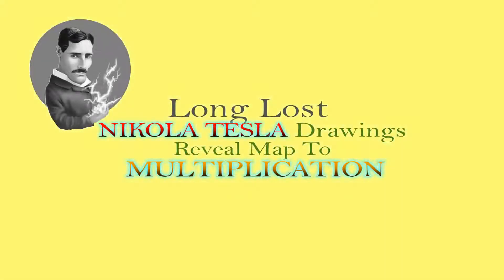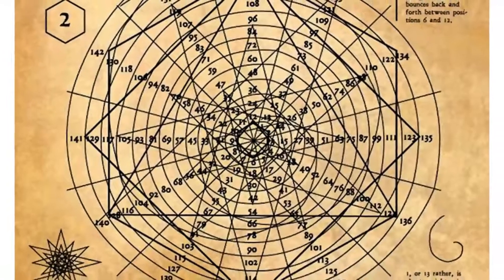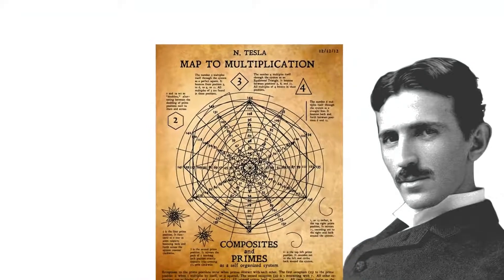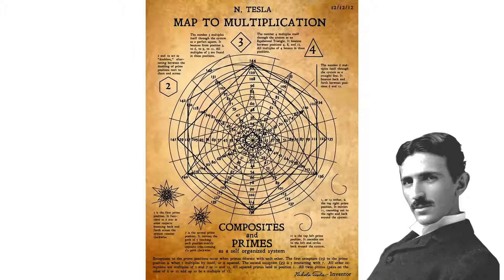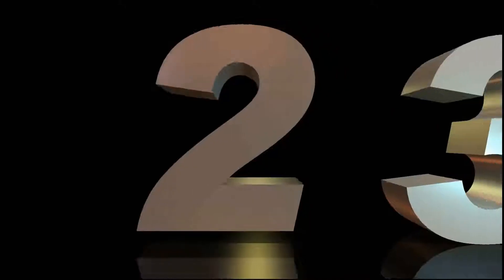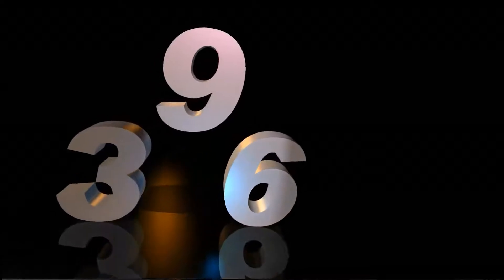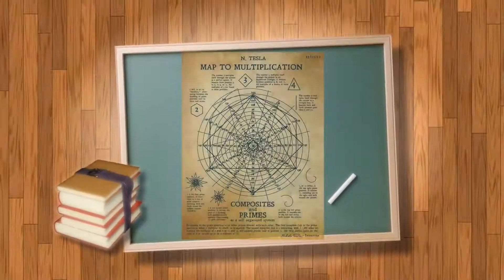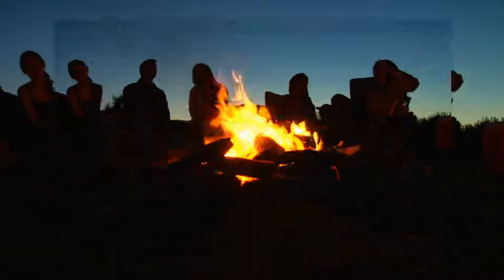Long Lost Nikola Tesla Drawings Reveal Map To Multiplication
A recently discovered set of original Nikola Tesla drawings reveal a map to multiplication that contains all numbers in a simple to use system. The drawings were discovered at an antique shop in central Phoenix Arizona by local artist, Abe Zucca. They are believed to have been created during the last years of Tesla’s Free Energy lab, Wardenclyffe. The manuscript is thought to contain many solutions to unanswered questions about mathematics.

The Sketches were hidden in a small trunk with numerous other drawings and manuscripts ranging from hand-held technological devices to free-energy systems, many with notes scrawled all over them. Some of the pieces are already familiar to the public, but a few others are not. Most notably is the Map to Multiplication or the Math Spiral. Zucca made a few copies and showed the drawings around to different thinkers, dreamers, and mathematicians.

A few days later a Local High School Mathematics Instructor, Joey Grether, had been working on deciphering the system and had a few breakthroughs. Grether suggests that the Spiral not only explores Multiplication as an interwoven web, but that it, “offers a comprehensive visual understanding of how all numbers are self-organized into 12 positions of composability.”

“This device allows us to see numbers as patterns, the formation of prime numbers, twin primes, Highly composite numbers, multiplication and division, as well as few other systems, I imagine, that are yet to be discovered.”

The diagram itself is very intuitive, allowing students to see how numbers all work together based on a spiral with 12 positions. 12, or 12x (multiples of 12) is the most highly composite system, which is why we have 12 months in a year, 12 inches in a foot, 24 hours in a day, etc. 12 can be divided by 2, 3, 4, and 6. So can all multiples of 12. For every 12 numbers there is a chance of 4 numbers being prime. They happen to fall in positions (think clock positions) 5, 7, 11, and 1.

Tesla is known for the quote “If you only knew the magnificence of the 3, 6 and 9, then you would have the key to the universe.” It turns out that when the device is examined, the digital roots of the numbers in positions 3, 6, 9, and 12 constantly repeat the same sequence 3, 6, 9! Is this what Tesla was referring too? The self-organization of numbers and their digital roots?

Its hard to say, but Grether seems to think so. “This breakthrough is phenomenal. If we could get students all over the globe to use this technique, to play with it, and help figure out how to use it, we could overcome our cultural aversion to Mathematics. Instead of memorizing the multiplication table, we could learn the positions of numbers and have a better understanding of how they work.”

Juan Zapata, One of Mr. G’s students believes so as well… “I used to say I’m bad at Math… cause that's what everyone says, but now, I’m like, dude, this is too easy.”

Theres one other fact about the Tesla Spiral that make it interesting. The diagram is dated 12/12/12! 1912. Grether and his students want to turn December 12 into a national holiday. So grab a 12 pack, get a dozen donuts, and celebrate the power of 12x.